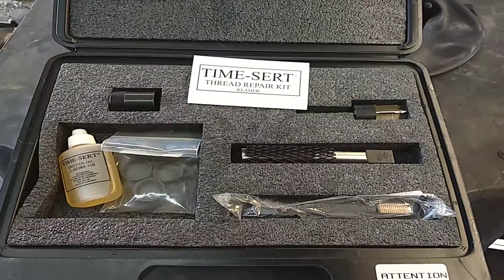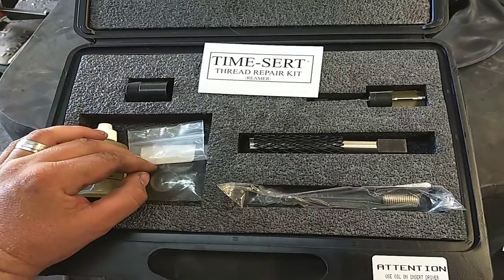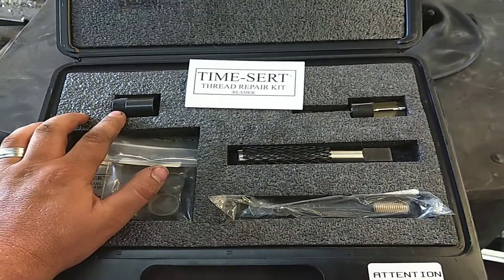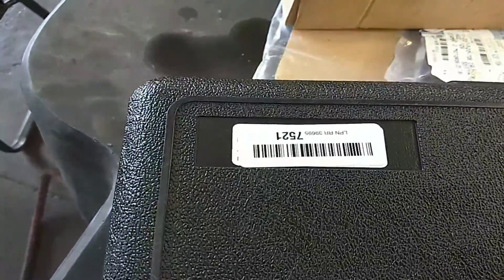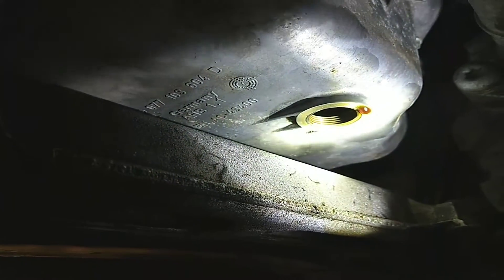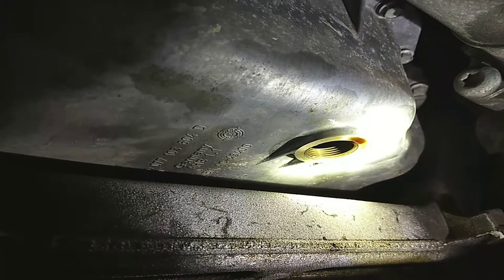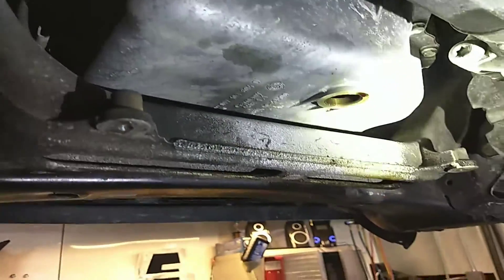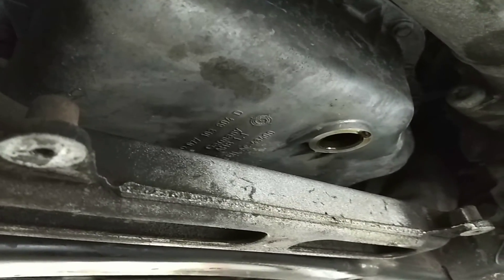Volkswagen Audi 4.2 V8 stripped drain plug repair tool made by time-sert